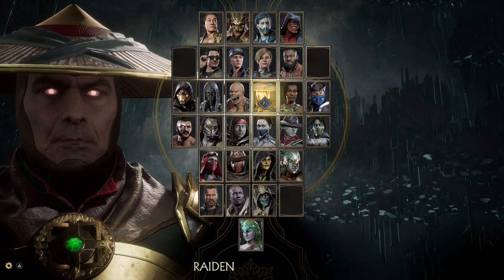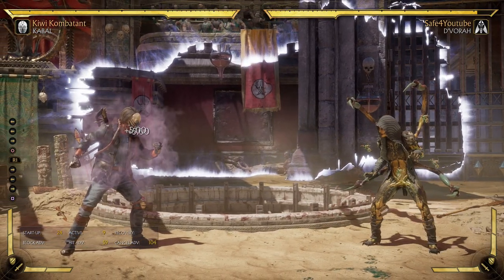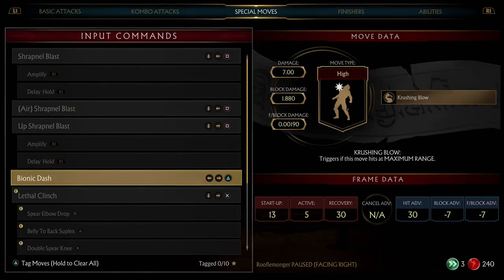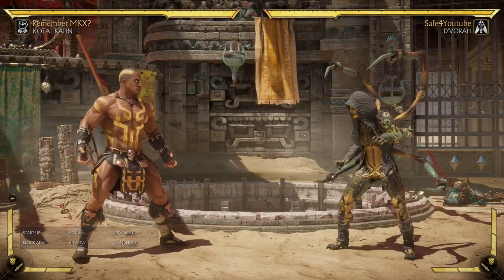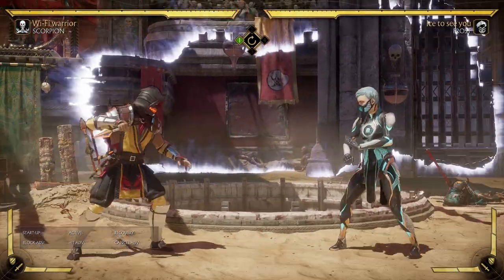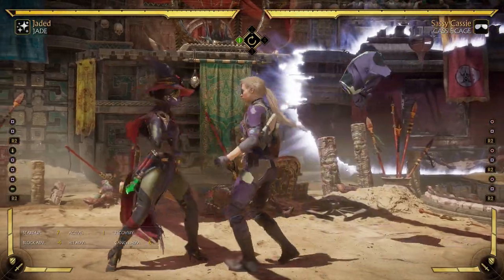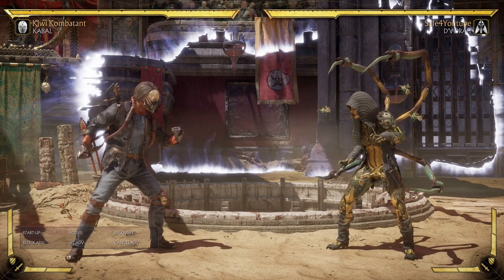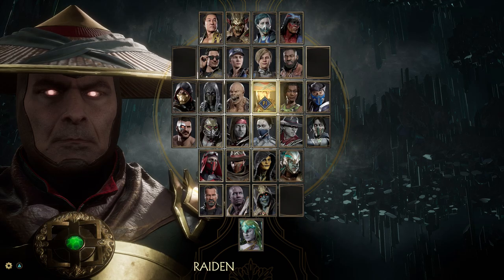Mortal Kombat 11 - 6 little known details you may not be aware of!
(timestamps below)

0:28 - Kabal gas properties
2:47 - Some krushing blow requirements are misleading
4:25 - Krushing blows can delete stuff
6:10 - The Frost gap nobody ever does anything about
7:45 - Flawless blocking and the magic number
9:44 - Don't accidentally hurt your combo damage!